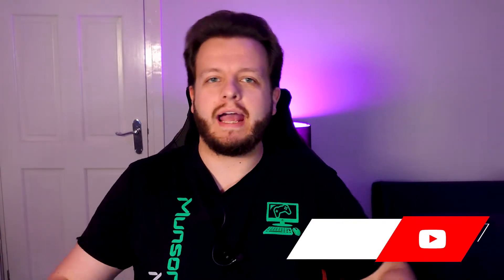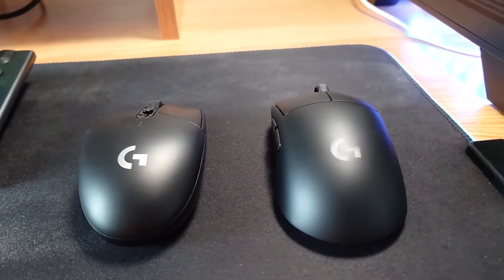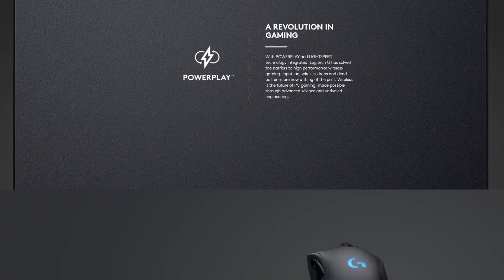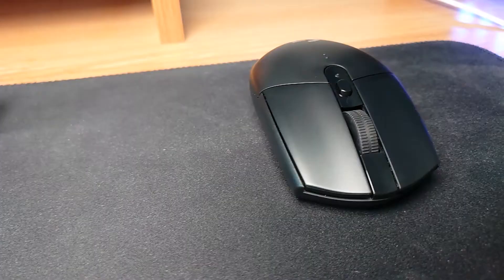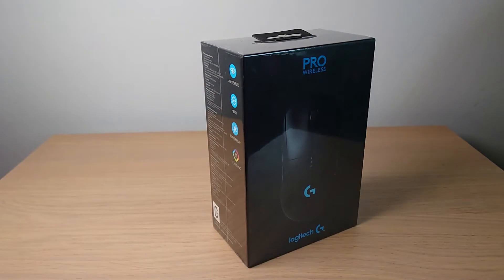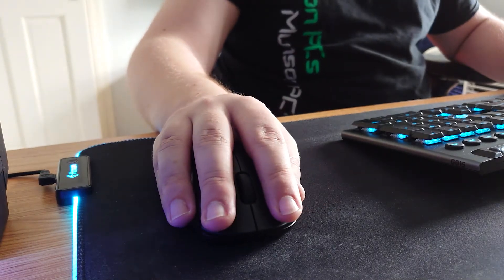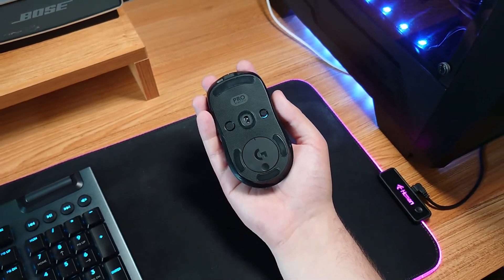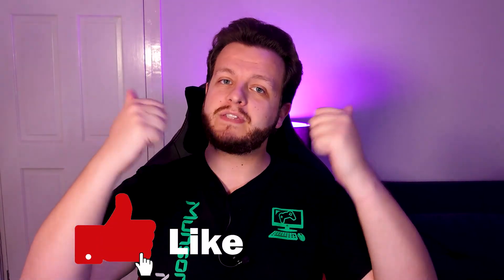This Mouse Costs How Much More? Logitech G305 Logitech G305 Vs Logitech G Pro Wireless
We compare the Logitech G Pro Wireless and the Logitech G305 to see if it's worth paying double for your gaming mouse.

See links below for current pricing.

Logitech G305